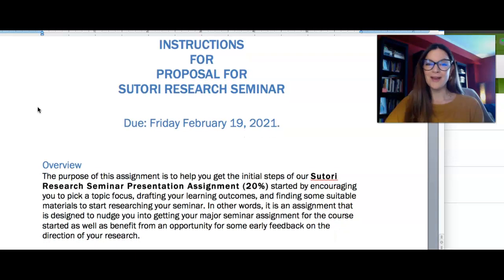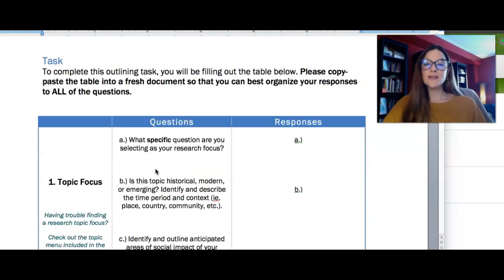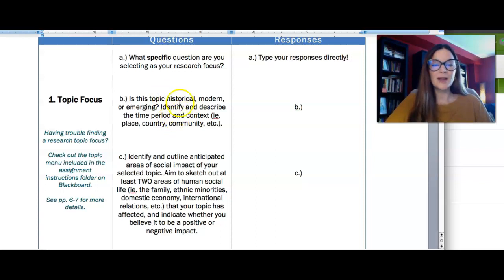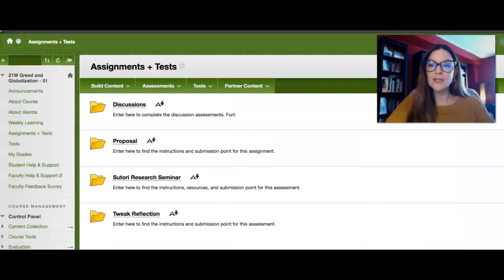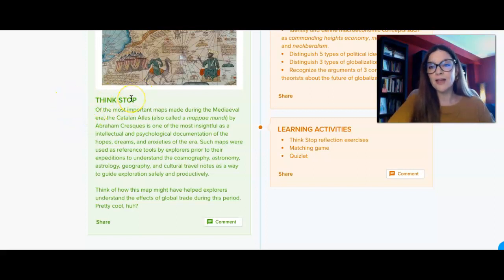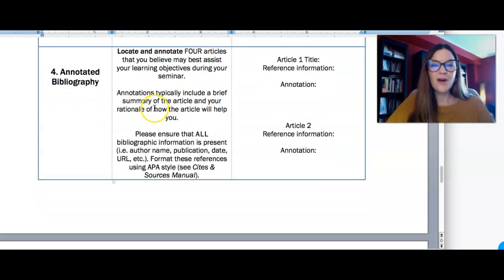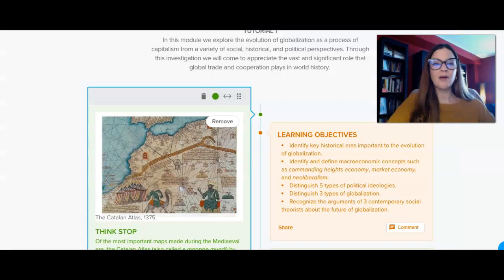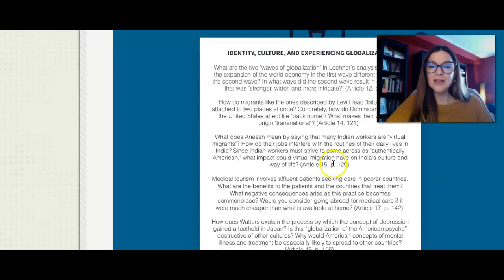INTS 4007 Proposal Instructions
This video review the instructions for the Proposal Assignment worth 15% of your final grade.